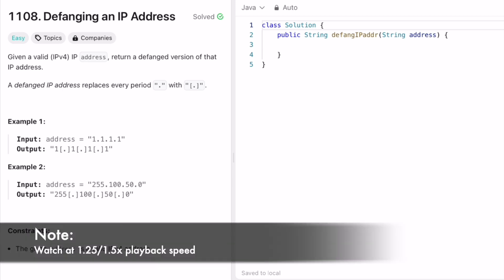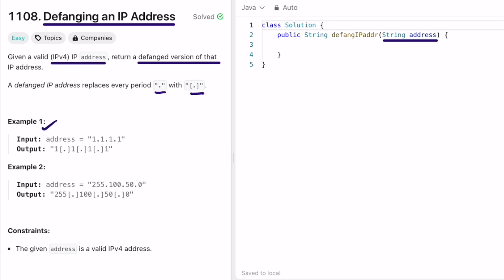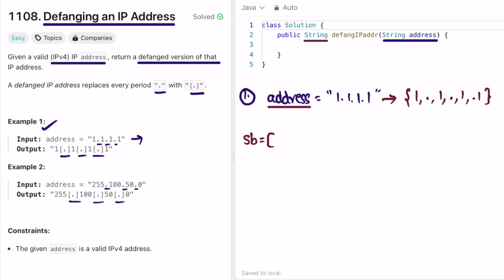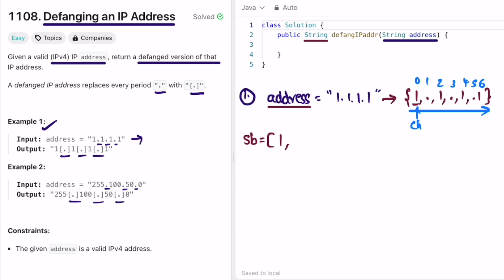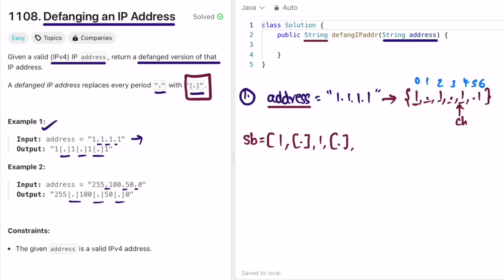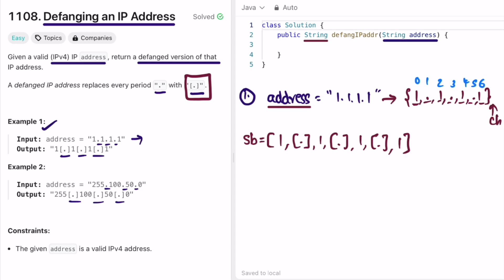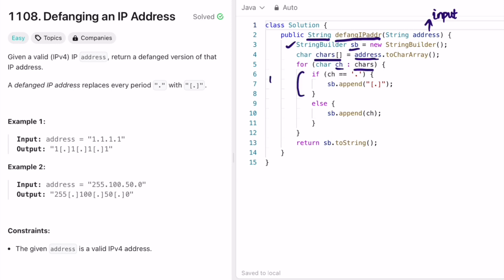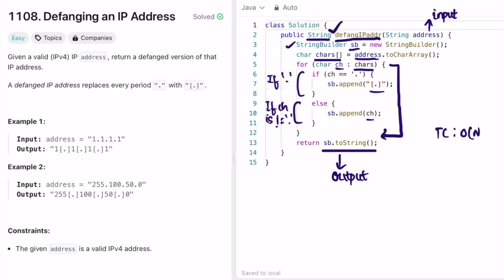Leetcode | 1108. Defanging an IP Address | Easy | Java Solution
This video has the Problem Statement, Solution Walk-through and Code for the Leetcode Question 1108. Defanging an IP Address, with Time Complexity of O(n) and Space Complexity of O(n).

Time Stamps ⏱️:
0:00 - Problem Statement
0:48 - Solving the Problem
2:56 - Code
3:55 - Time and Space Complexity
1108. Defanging an IP Address
Leetcode Defanging an IP Address
Defanging an IP Address
Defanging an IP Address Leetcode Solution
Defanging an IP Address Java Solution
Leetcode 1108
Defanging an IP Address Developer Docs